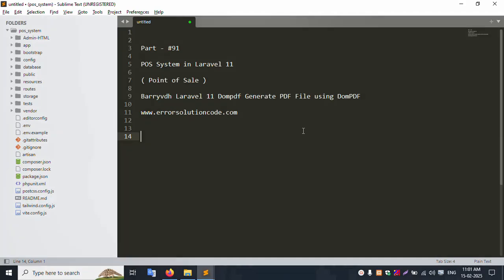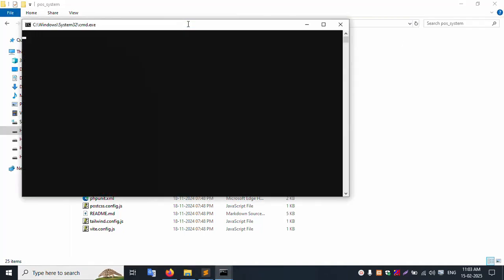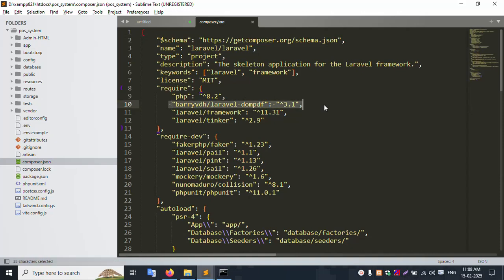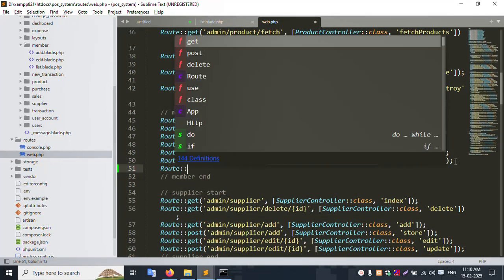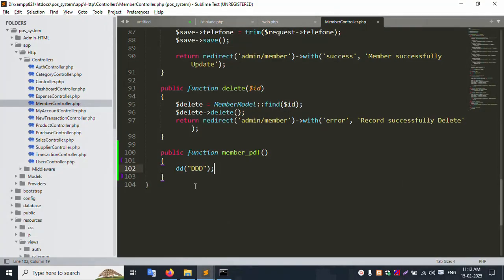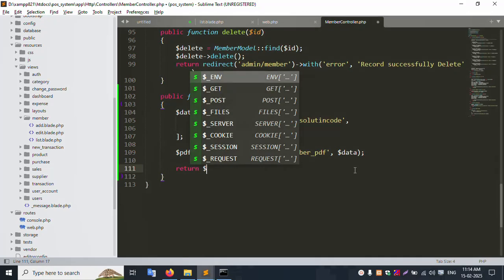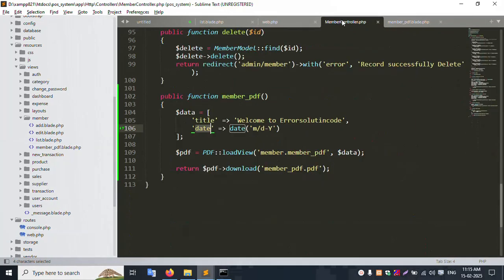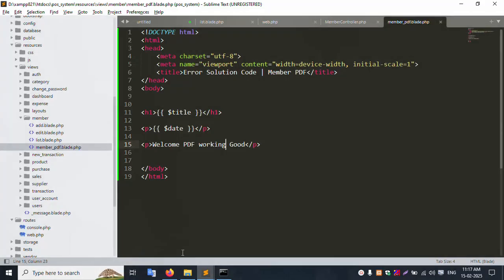Barryvdh Laravel 11 Dompdf Generate PDF File using DomPDF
POS System in Laravel 11
Point of Sale System in Laravel 11

composer require barryvdh/laravel-dompdf